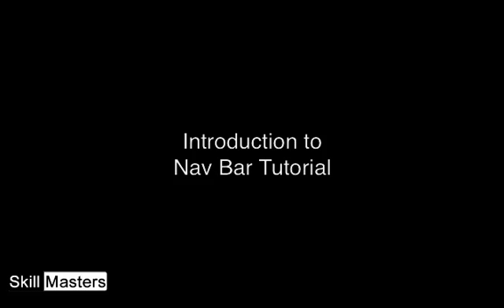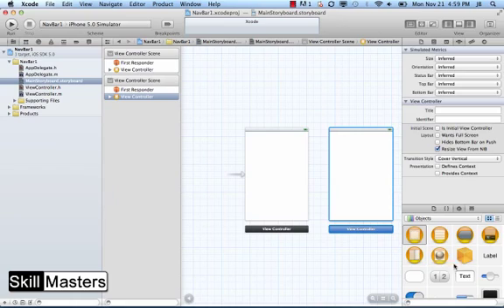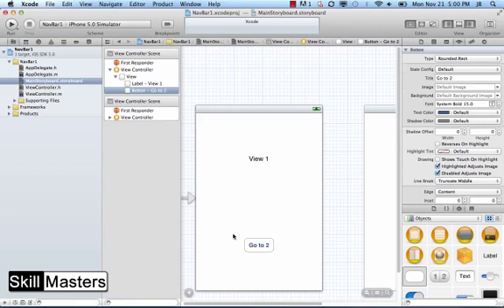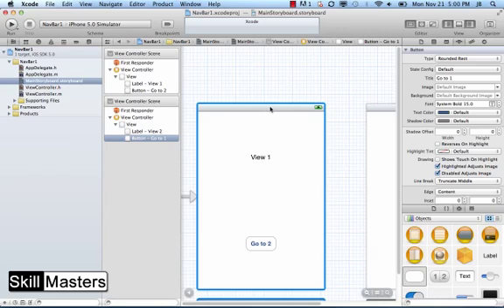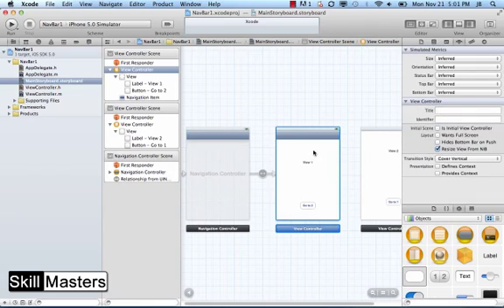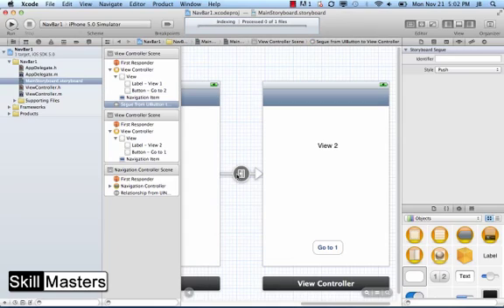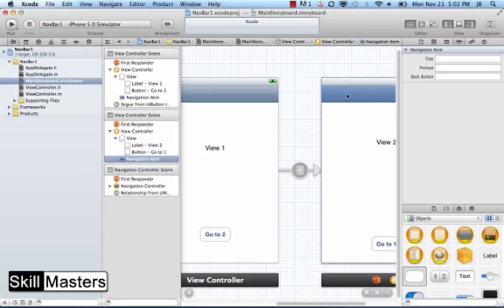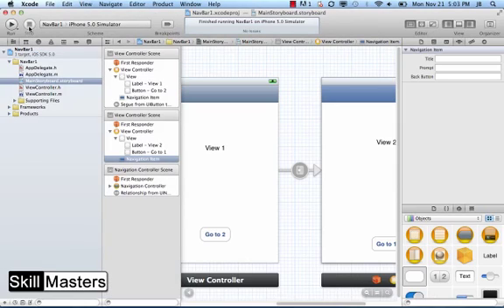Xcode Nav Bar Tutorial 1: Intro to Nav Bar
In this tutorial you'll learn how to navigate between two views in your app by using a navigation controller and the storyboard.